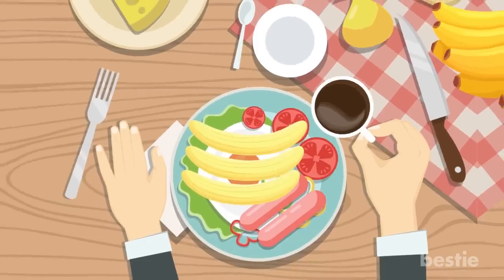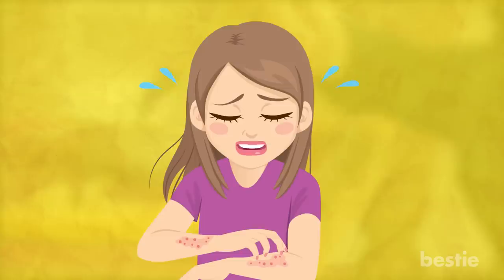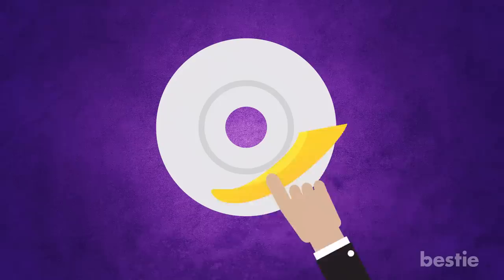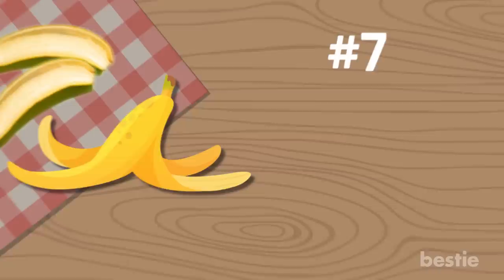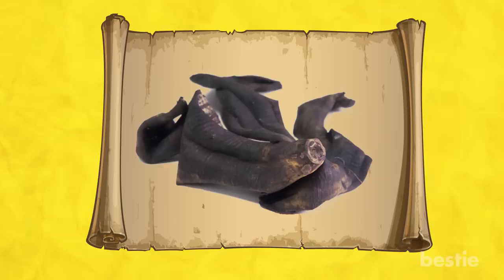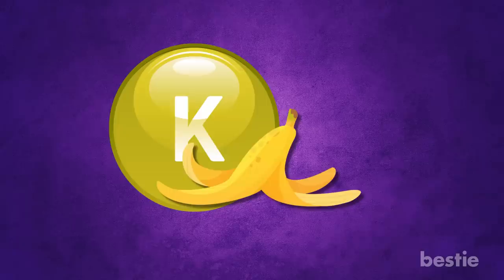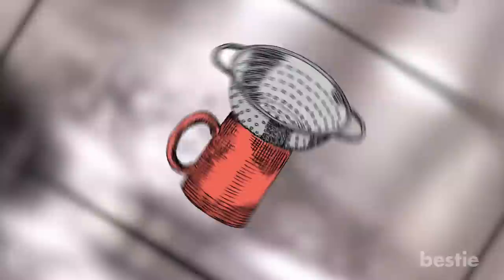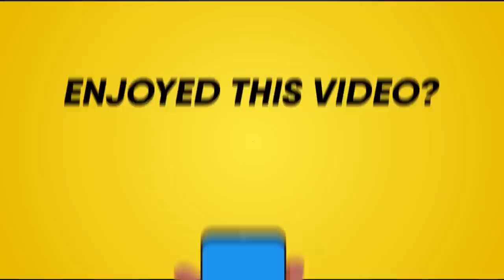13 Surprising Ways To Use Banana Peels For Everyday Life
In today's video, we will tell you about the variety of uses that you can put banana peel to.

Timestamps:
Intro - 0:00
1. Relieve Itches - 00:38
2. Polish Your Silver - 01:05
3. Fight Acne - 01:29
4. Fix A Scratched CD or DVD - 02:12
5. Reduce Wrinkles - 02:43
6. Relieve Headaches and Migraine Pain - 03:45
7. Remove Yellow Stains From Your Teeth - 04:09
8. As a Spray On Fertilizer - 04:39
9. Make a Fruit Fly Trap - 05:39
10. As a Shoe Polish - 06:14
11. To Keep Your Meat Tender - 06:51
12. As An Antidepressant - 07:22
13. Reduce Under Eye Puffiness - 08:04

Summary:
1. Relieve Itches: Banana peels contain polysaccharides, which can quickly reduce inflammation and relieve itches.

2. Polish Your Silver: The next time you notice your silver jewelry or crockery becoming dull and tarnished, try using a banana peel. The banana peel contains potassium which can help clean metal objects and make them shiny.

3. Fight Acne: You can also use Banana peels for acne treatment. Banana peels are rich in vitamins and minerals beneficial for your skin. They contain Vitamin C, Vitamin E, iron, potassium, and zinc. These nutrients can fight acne and reduce skin inflammation. They also help in restoring your skin’s natural glow.

4. Fix A Scratched CD or DVD: You really want to play those old CD’s or DVD’s but cannot because of the scratches, well banana peel is here to your rescue.

5. Reduce Wrinkles: in this 21st century everyone wants to stay young and since everyone cannot afford the plastic surgeries, lasers, and all the other scientific methods we have a natural way for you to look younger.

6. Relieve Headaches and Migraine Pain: This might sound a little weird but Banana peels can provide you quick relief from both these pains.

7. Remove Yellow Stains From Your Teeth: Banana peels are rich in potassium. This helps in reducing the visibility of yellow stains from your teeth.